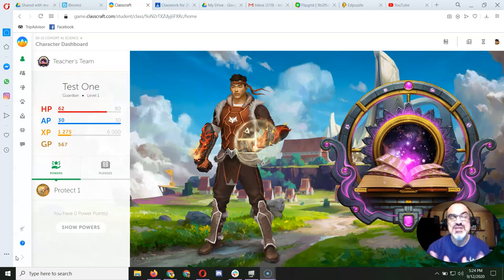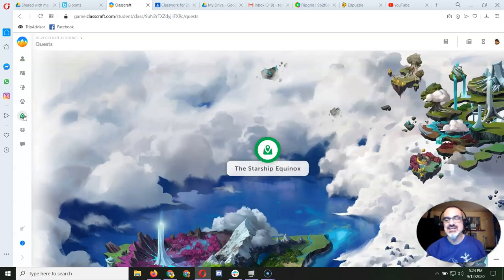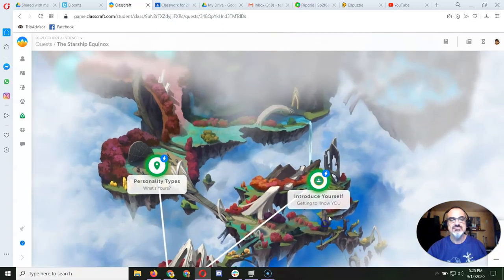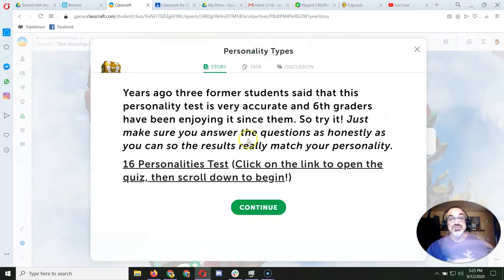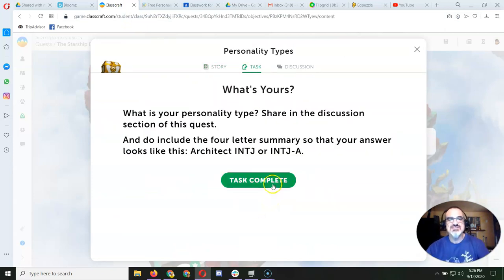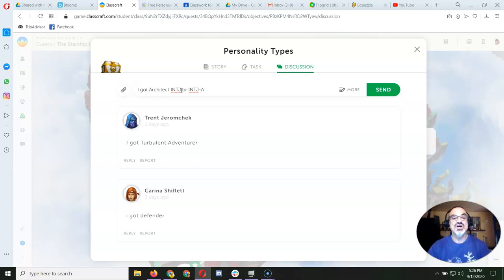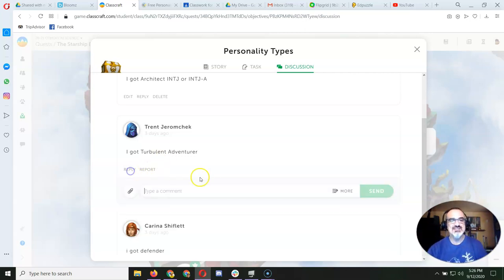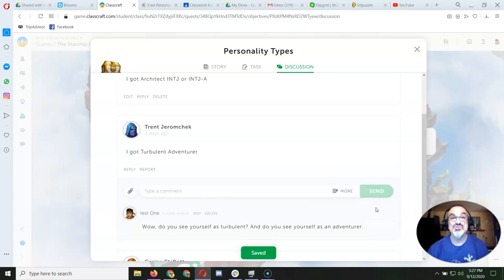Personality Type Assignment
Completing the Personal Type Classcraft assignment and how to use the discussion forum! Very important information here.